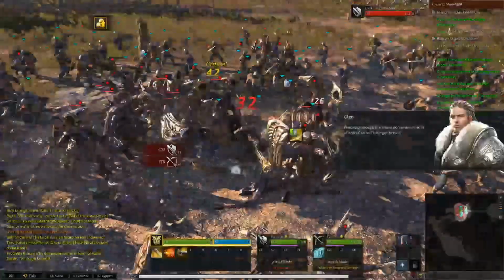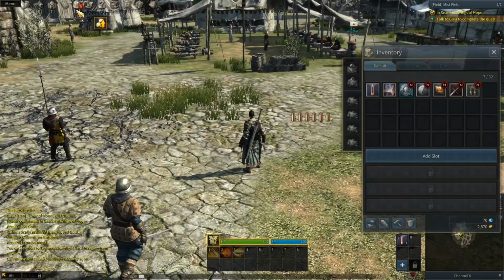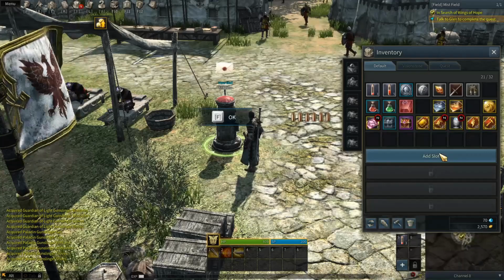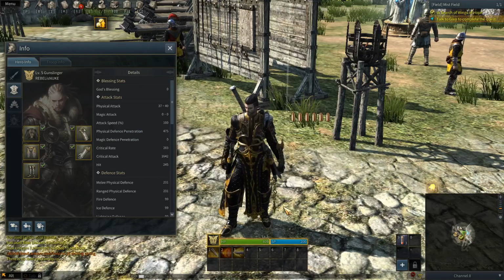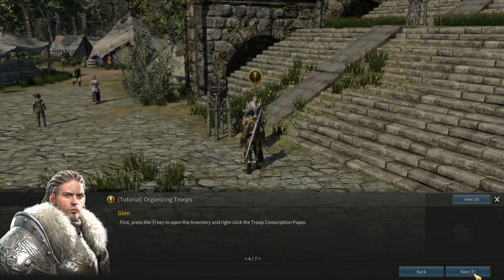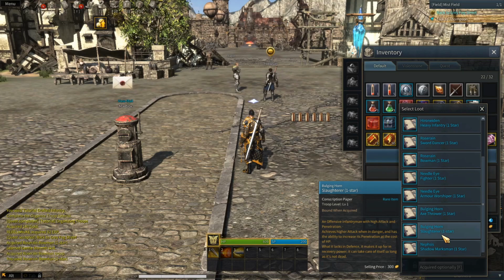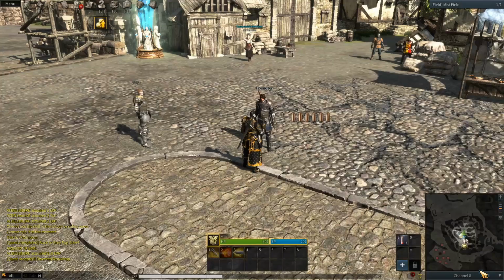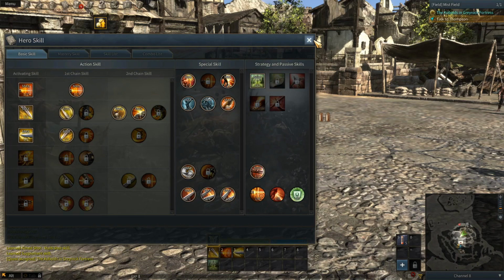Kingdom Under Fire 2 Part 5: Opening Emperor Package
Thanks again for watching guys! Sorry about the audio again, still working out the bugs. Thanks again!